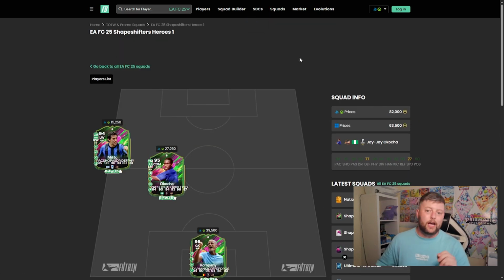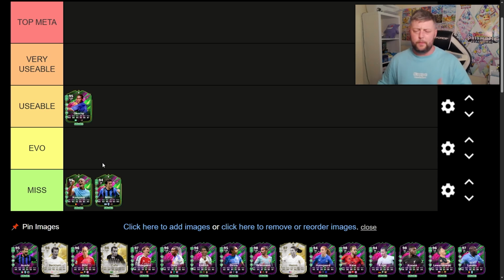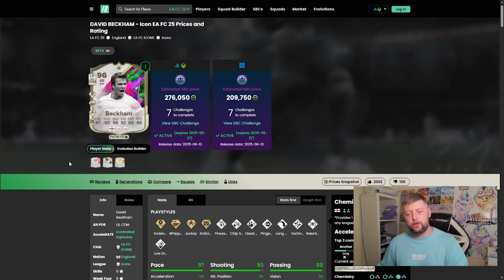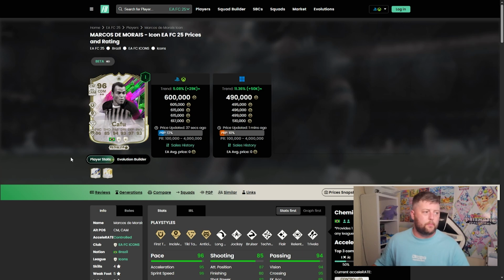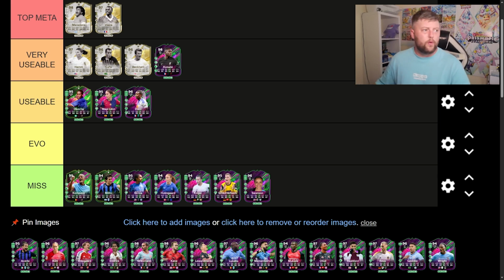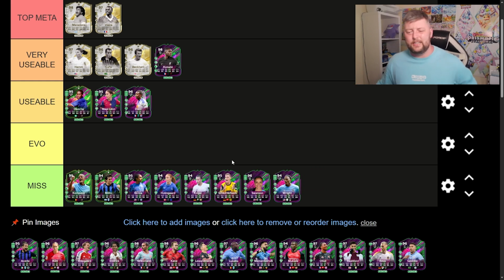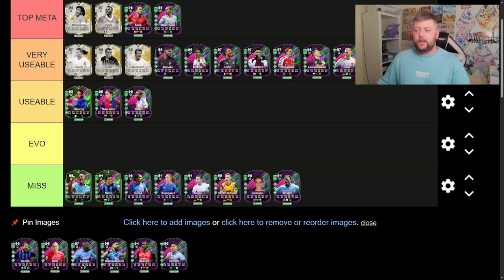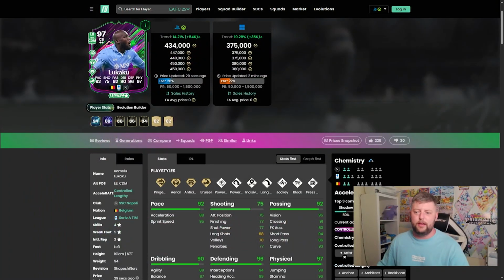Ranking Every Shapeshifters Team 1 🔥 FC 25 Ultimate Team Tier List